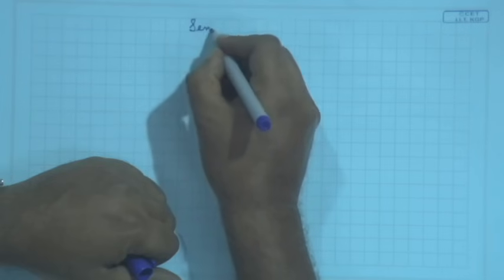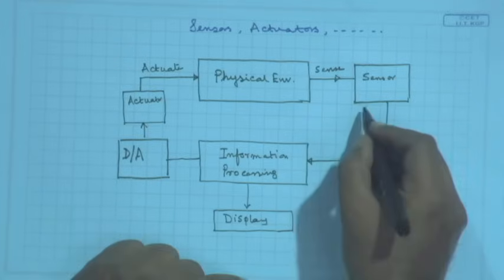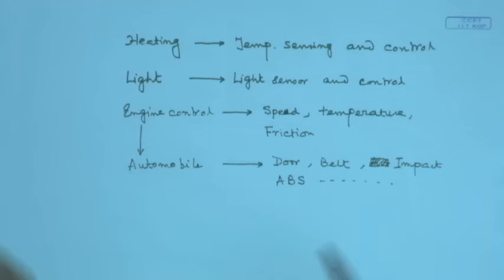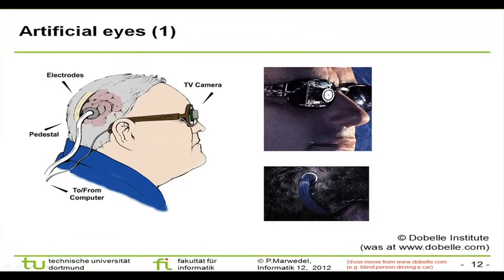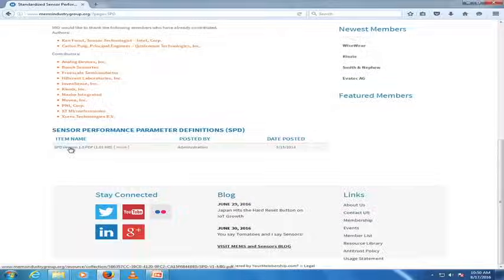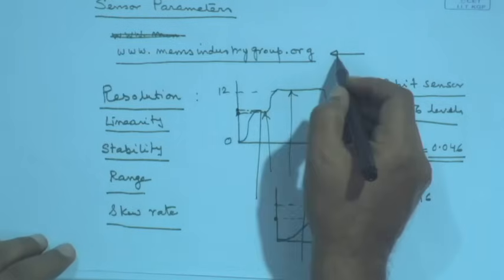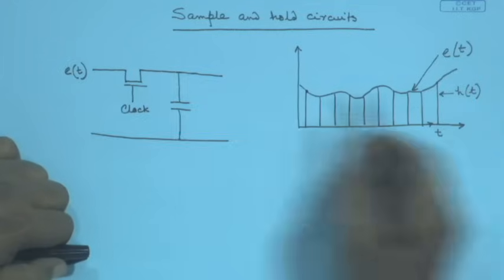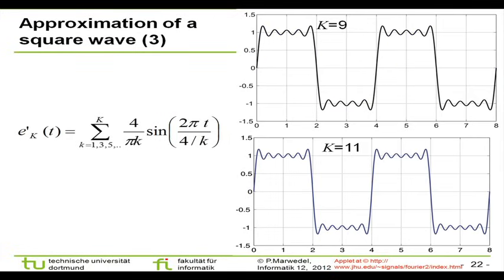Sensors and Signals